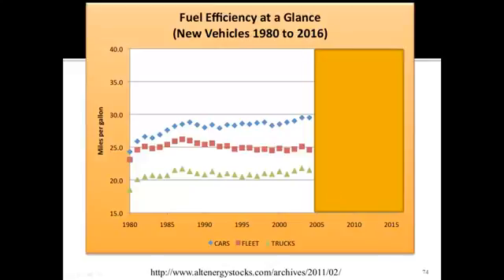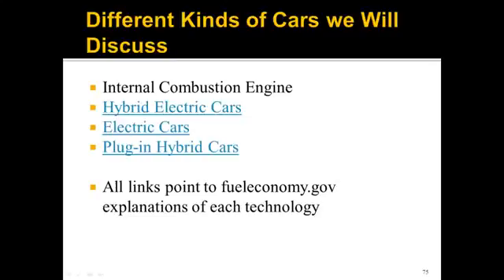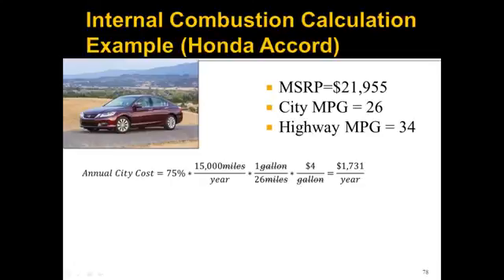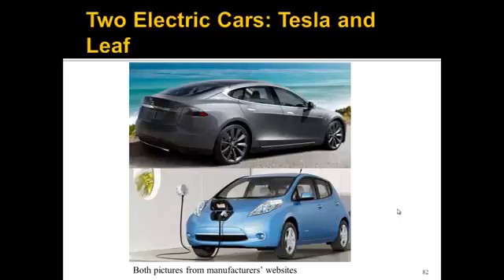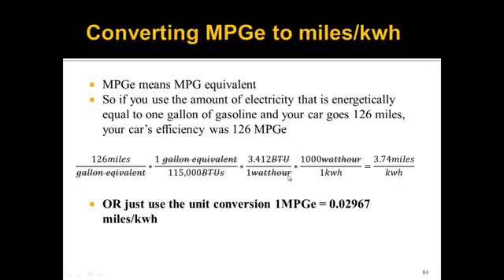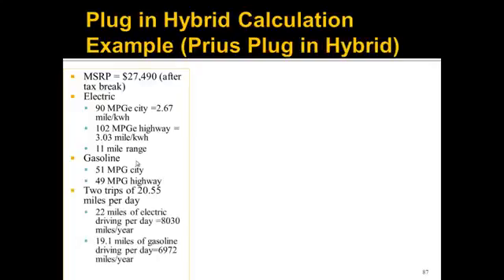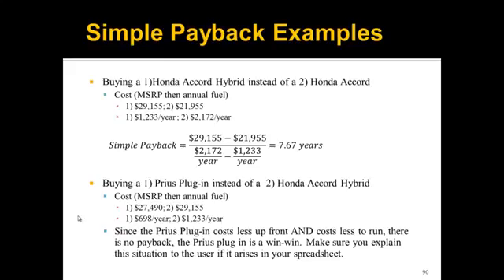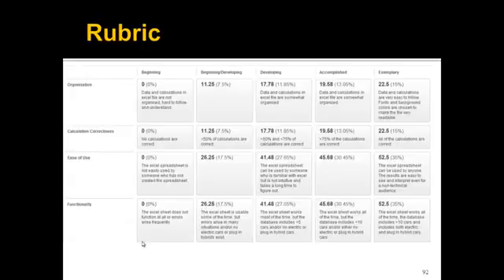Car Efficiency Calculations